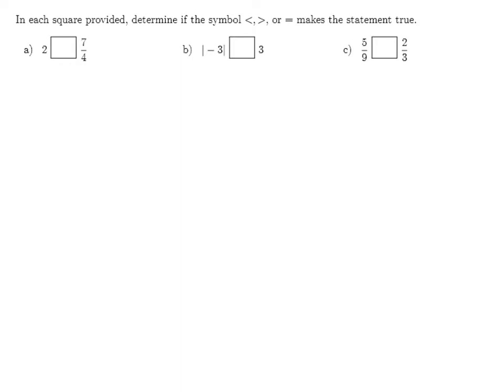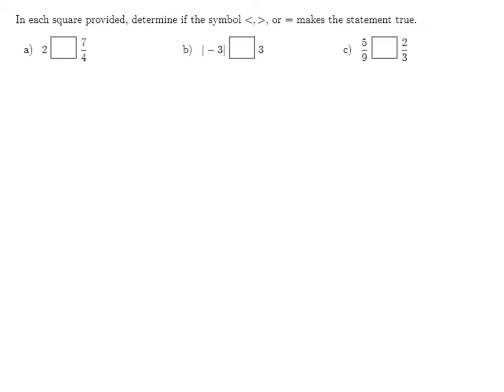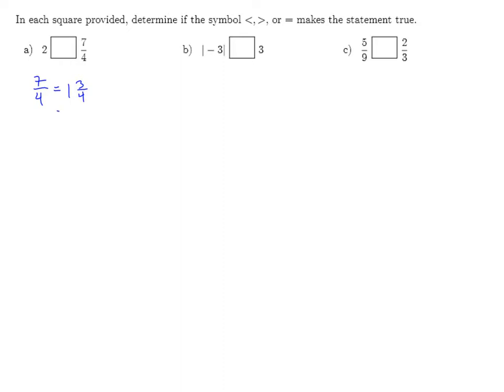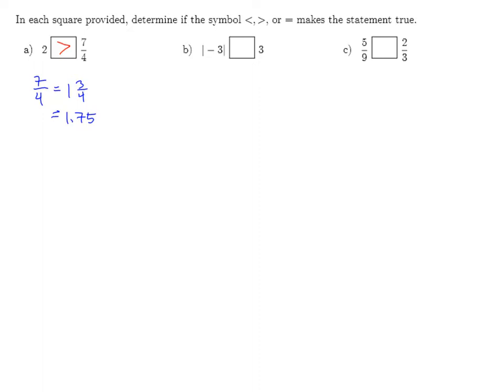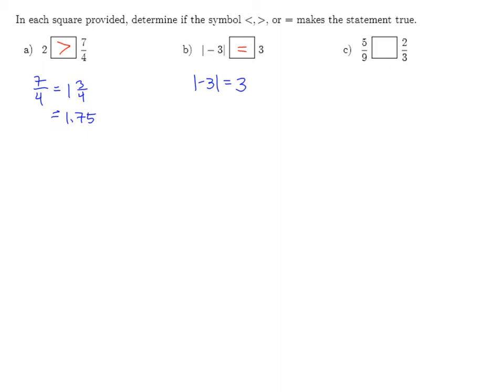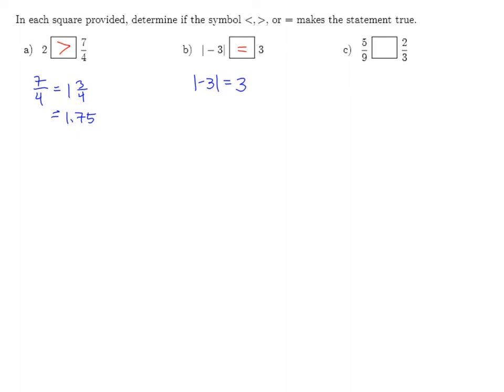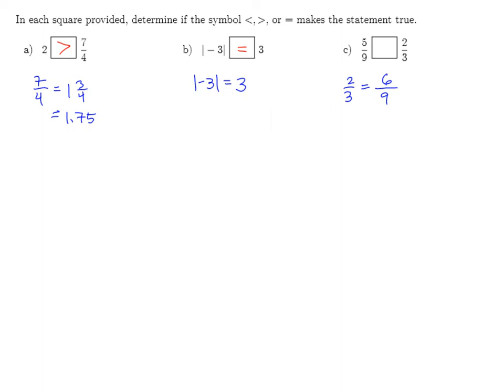MTH 60 (§1.3, v4) Comparing Numbers with Inequality Symbols - Your Turn